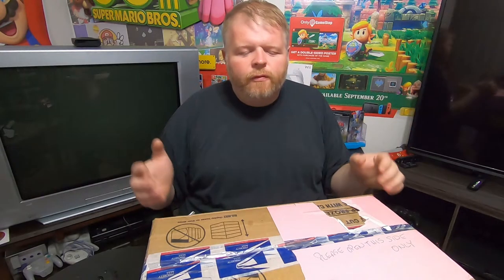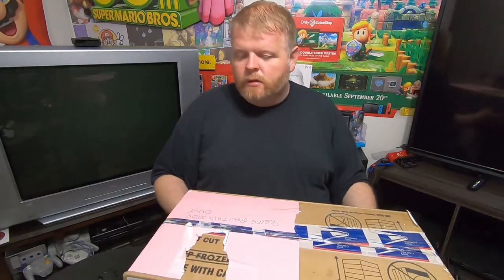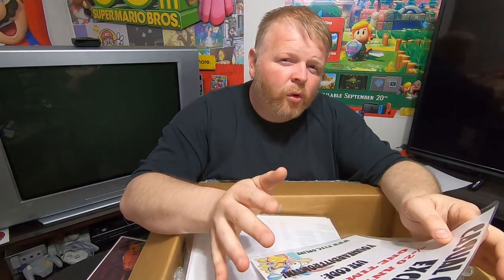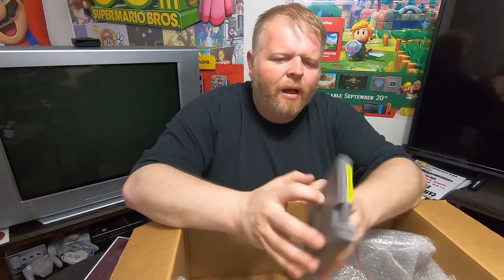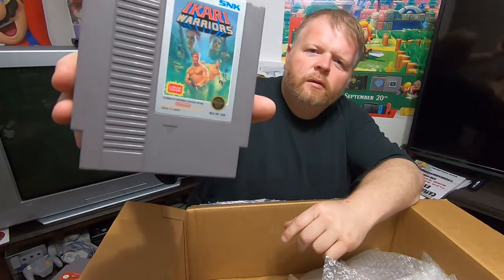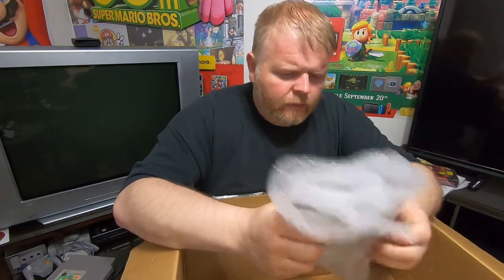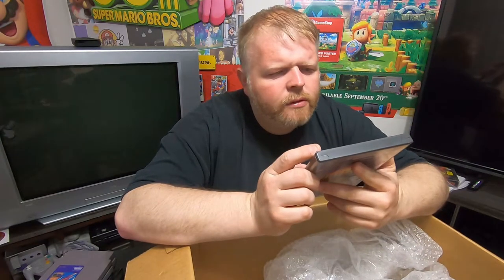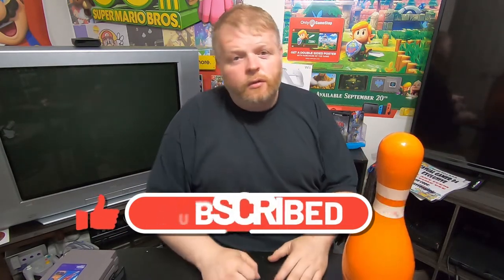A Bowling Pin from TYFG?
Take a look at the latest order from TYFG.com and look at the awesome extra nonsense.